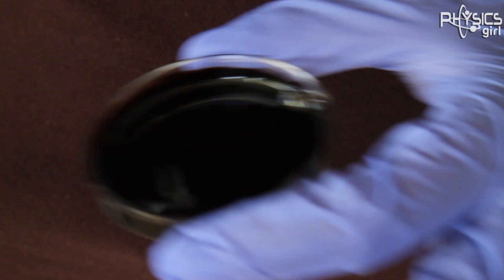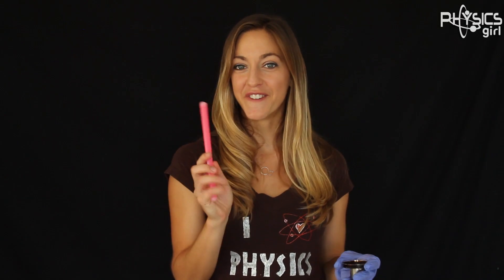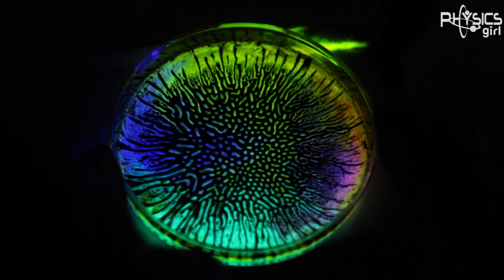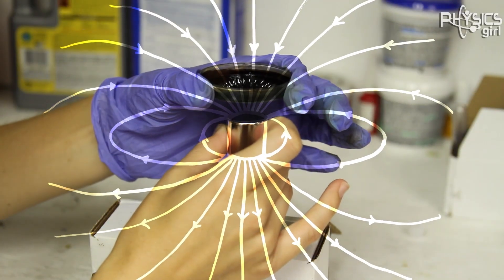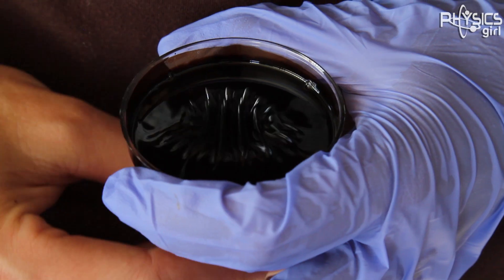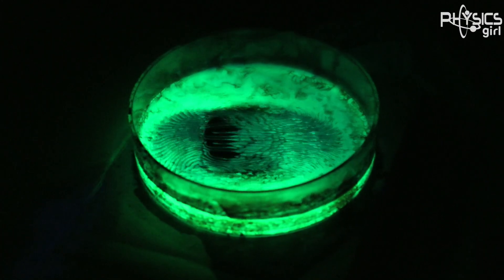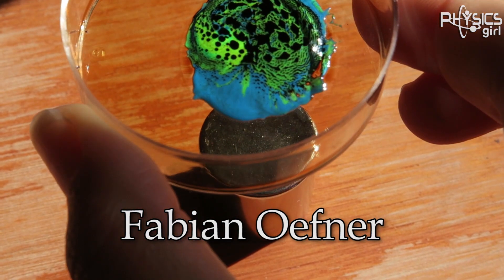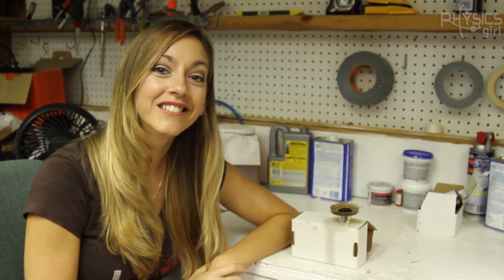AMAZING! Ferrofluid + Glow Sticks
Ferrofluid is a liquid that displays unusual properties in the presence of a magnetic field. Watch what happens when we mix ferrofluid with the liquid from a glow stick!